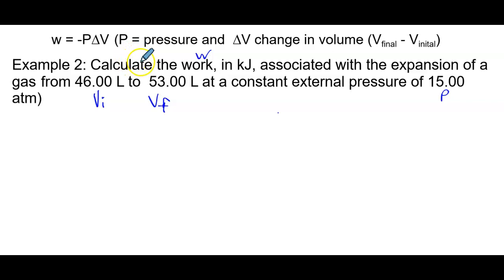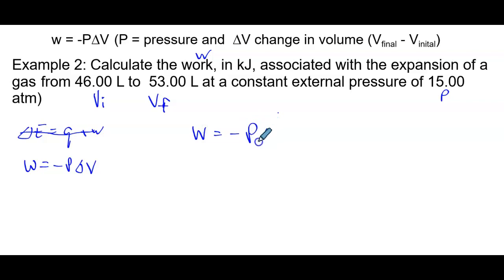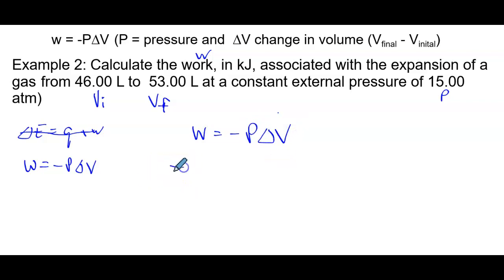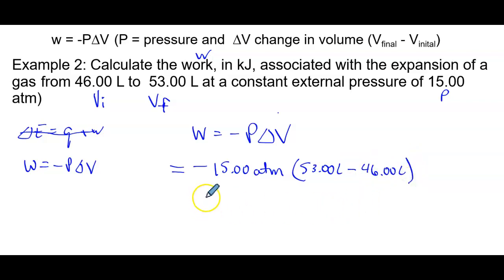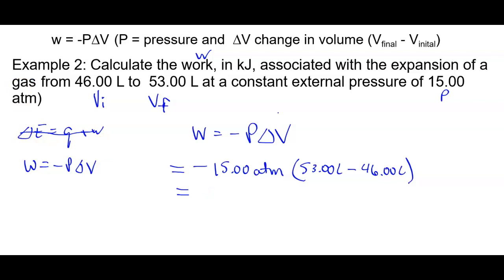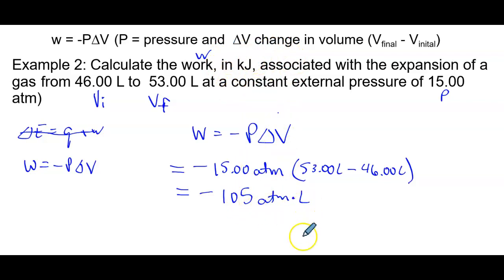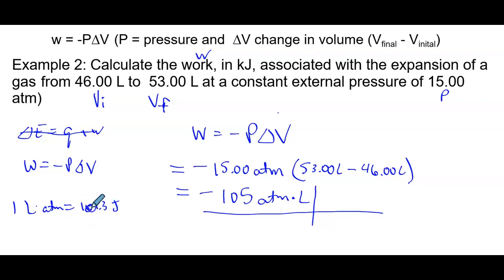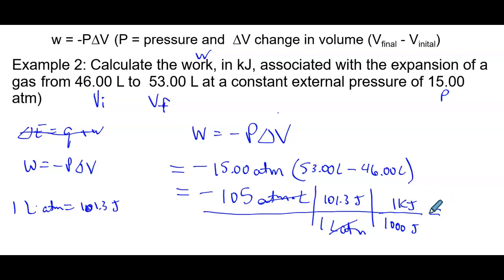Thermochem Ex 2